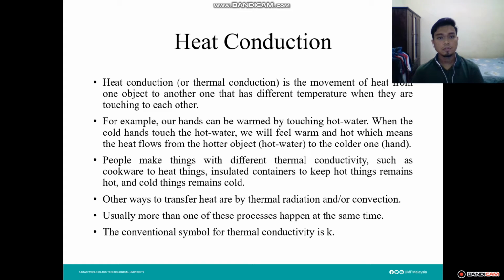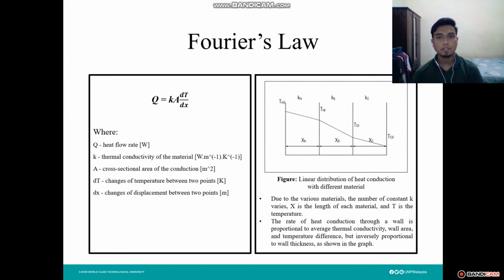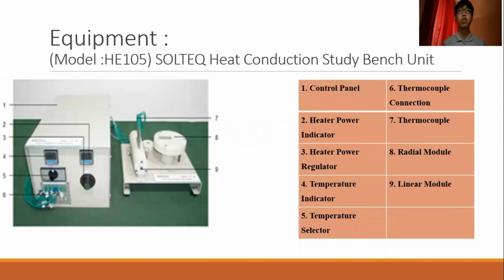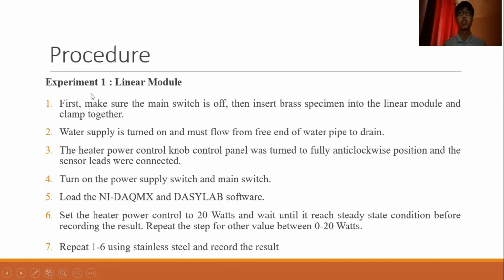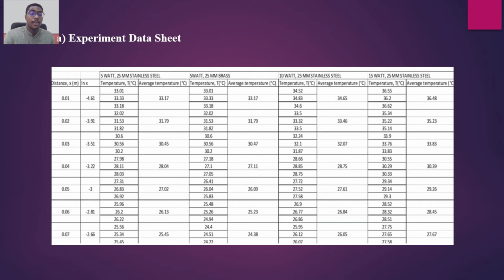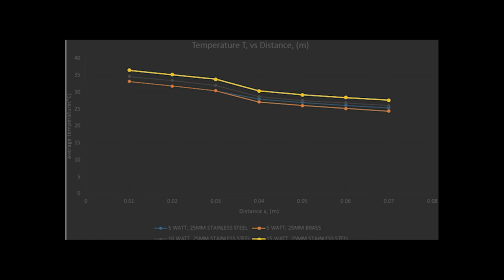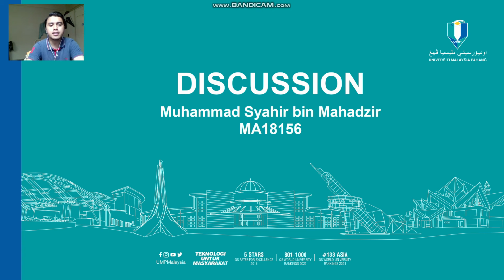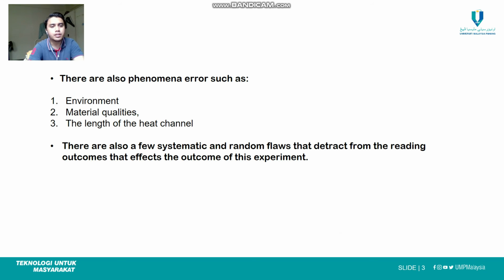HT Heat Conduction Group 2 Section 1